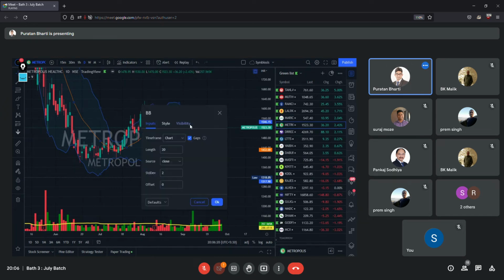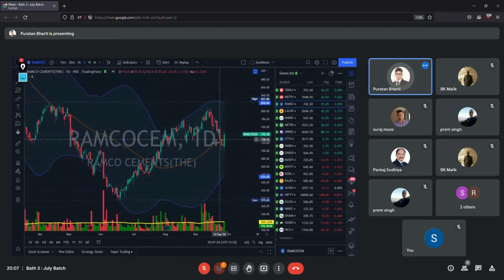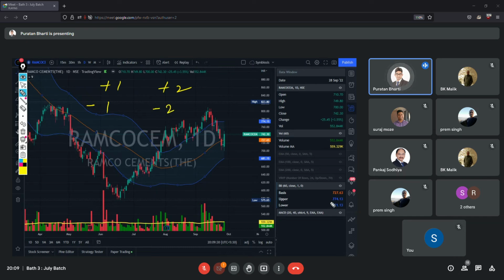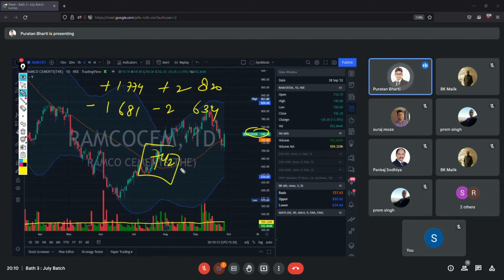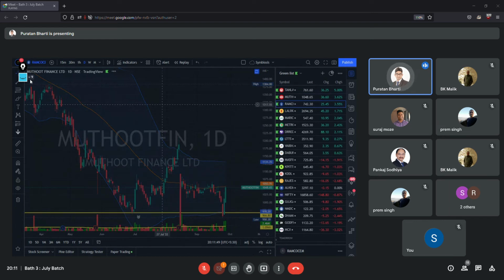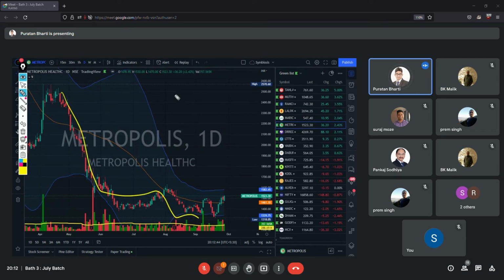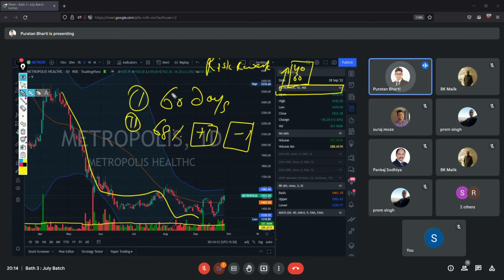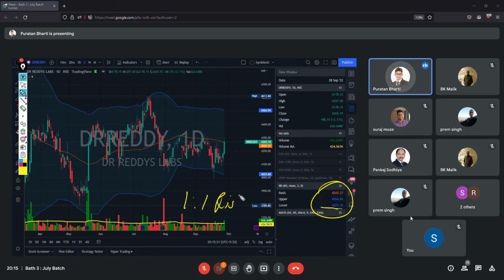Traders Top Secret Method : How to Use Bollinger Bands - Part 3 - Normal Distribution Curve